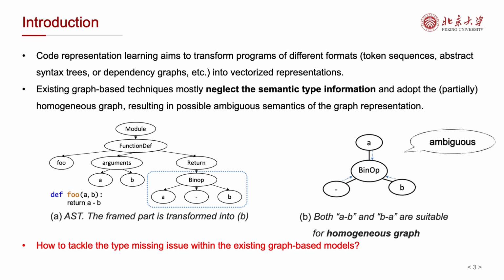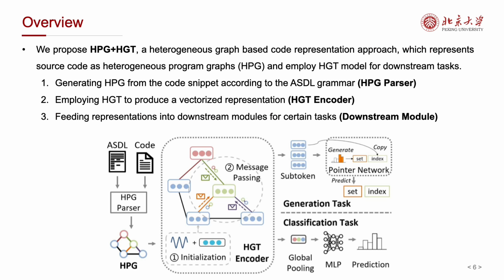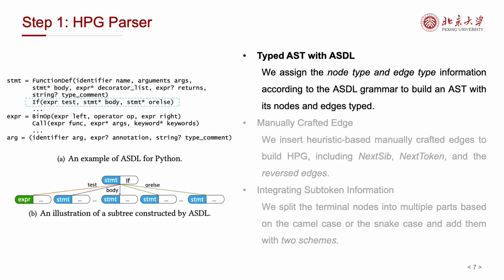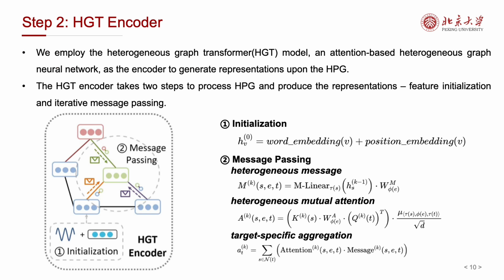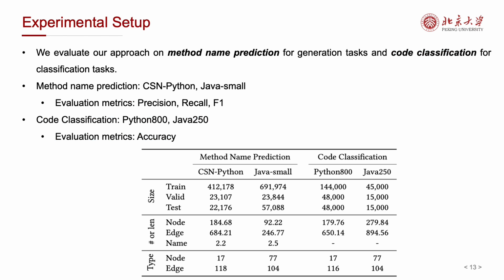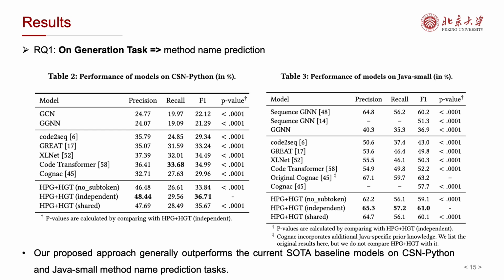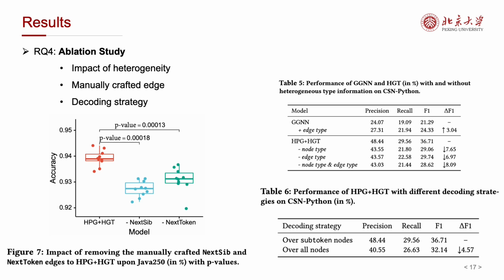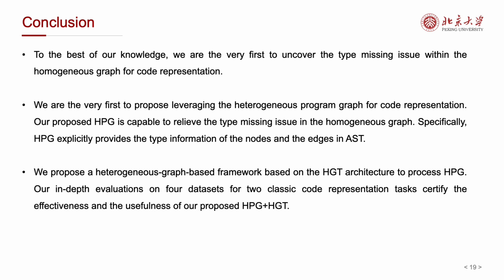Learning to Represent Programs with Heterogeneous Graphs